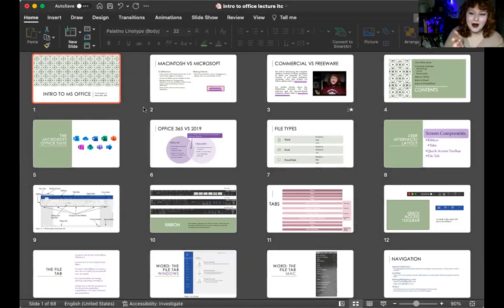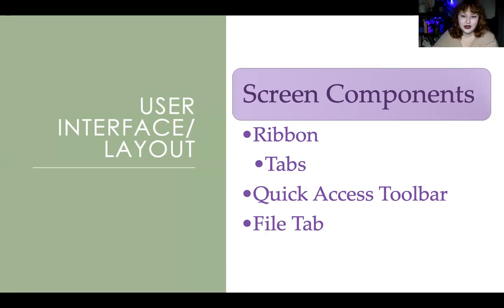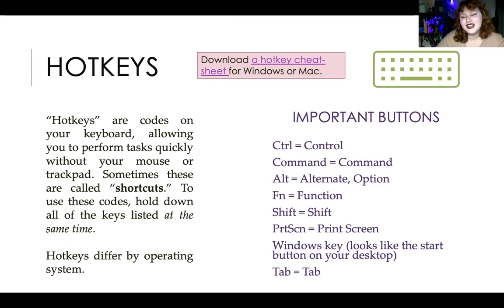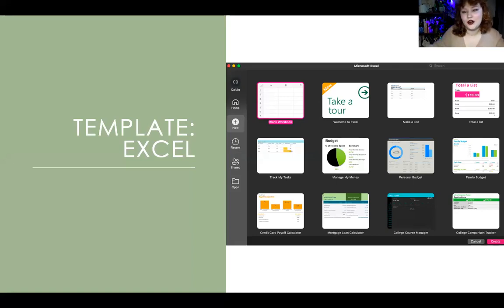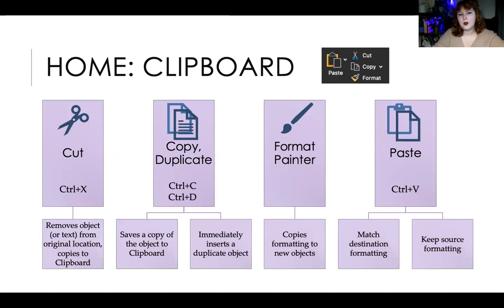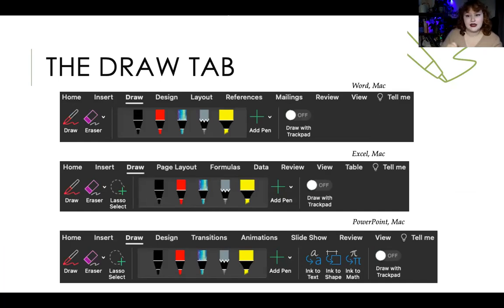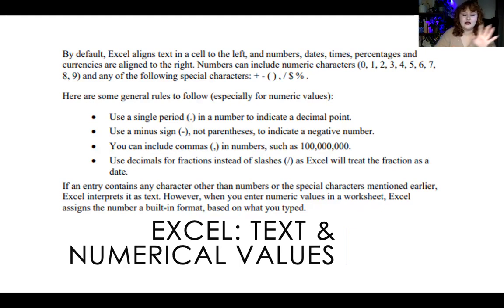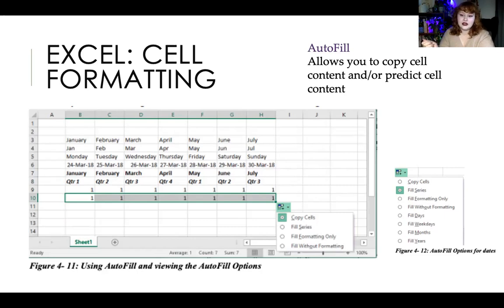Intro to MS Office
An overview of Office and the three main programs: Word, Excel, and PowerPoint. Intended for ITC, Pearson, etc.